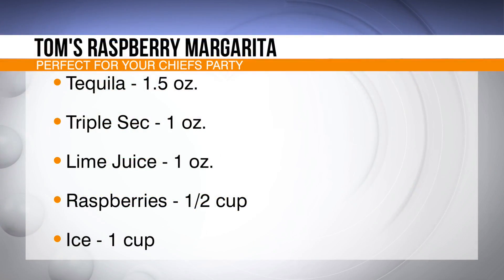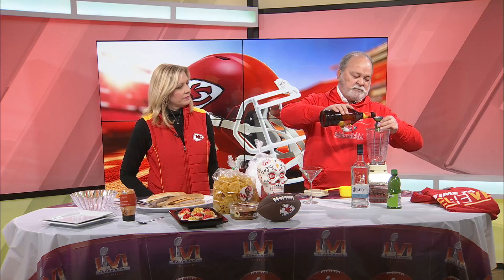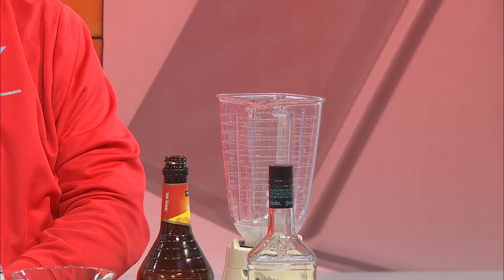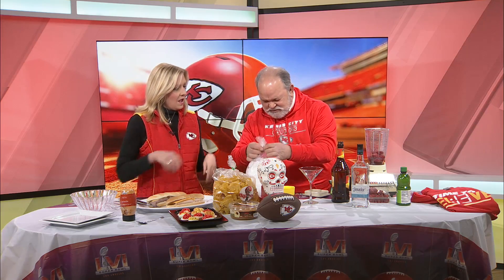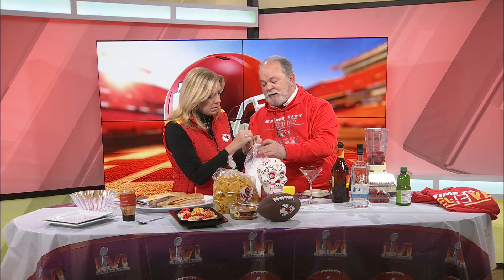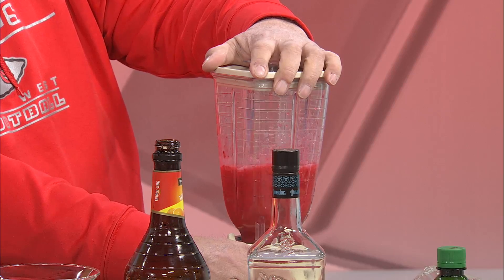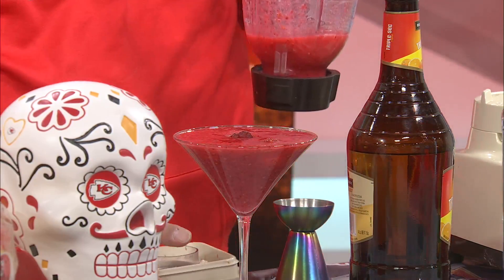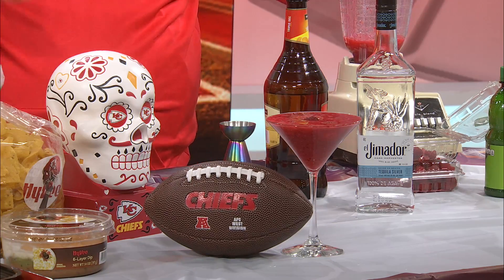Ozarks Live - Tom's KC ChiefsThemed Margarita - 01/28/22